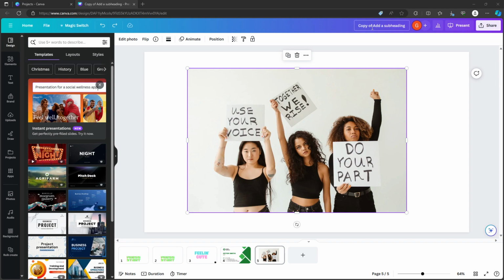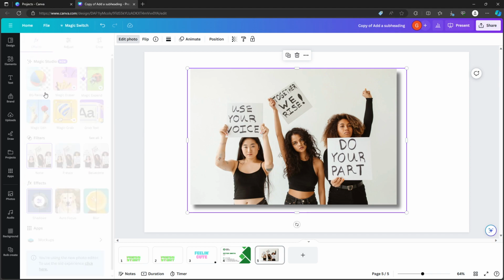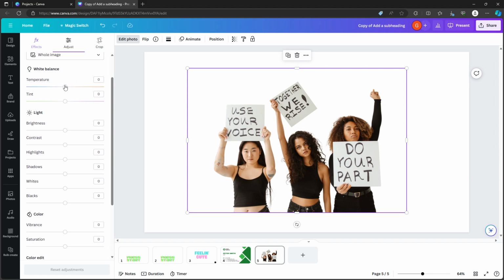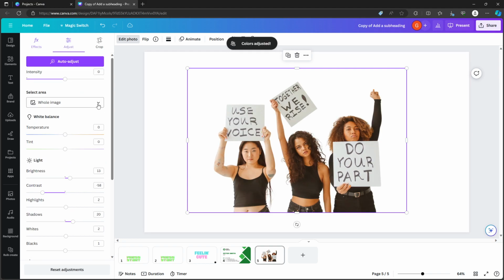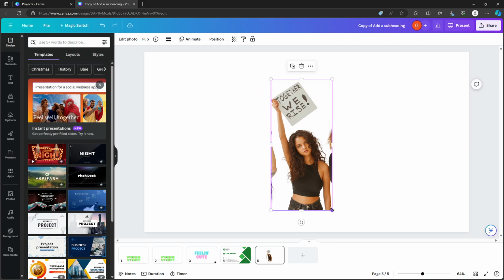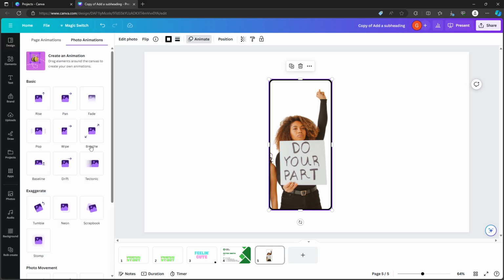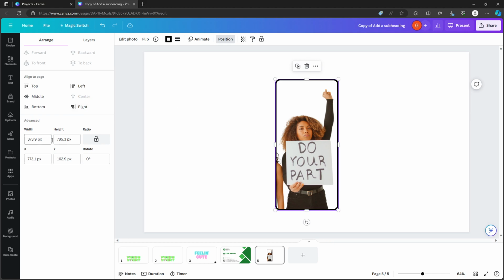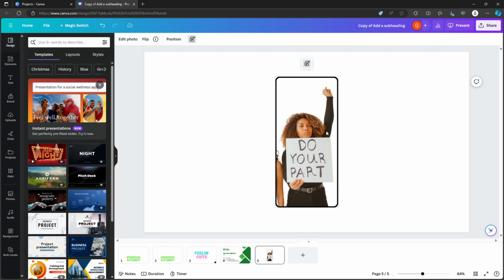How to Edit Image on Canva?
Refine your visuals on Canva by learning how to edit images effortlessly! In this tutorial, I'll guide you through the simple steps to enhance, adjust, and customize your images. Elevate your Canva designs with this easy-to-follow technique, allowing you to create polished and professional-looking visuals for any project with minimal effort.